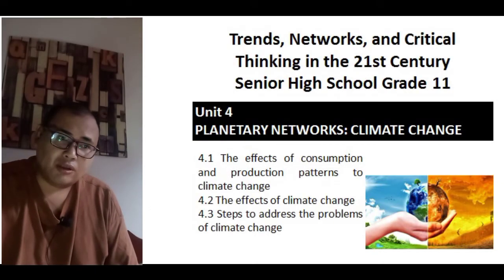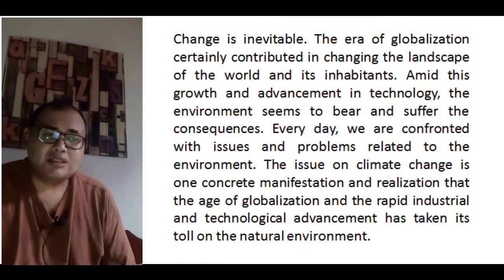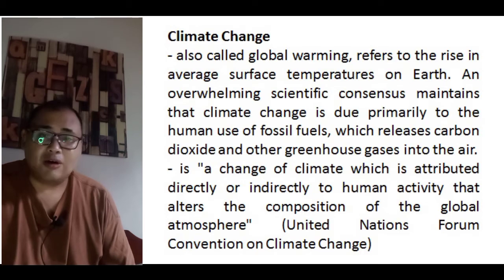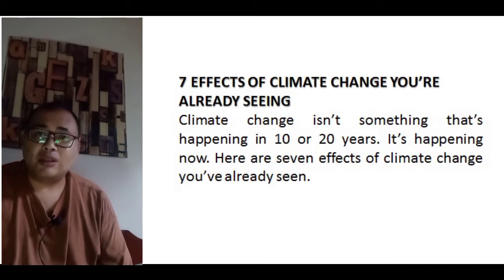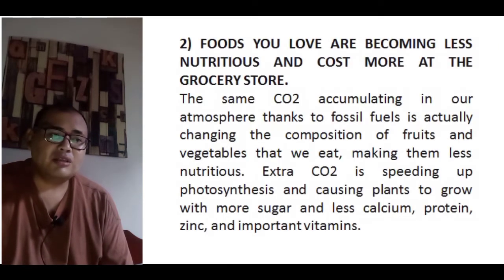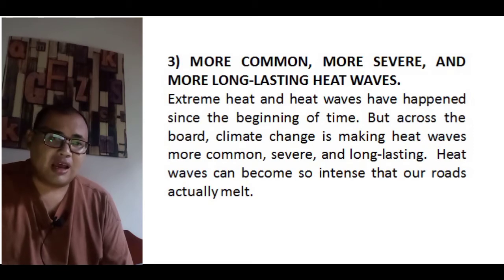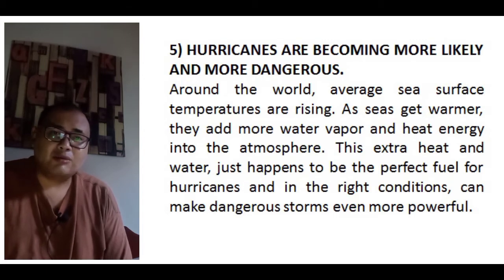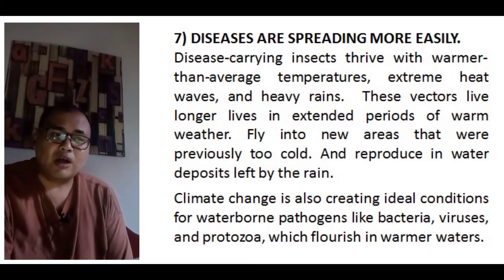Trend, Networks and Critical Thinking in the 21st Century | Unit 4: Planetary Networks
Lecture is based from the curriculum guide provided by Deped.
I compiled lectures from books and powerpoint posted by different teacher on slideshare.  You can check google for reference.